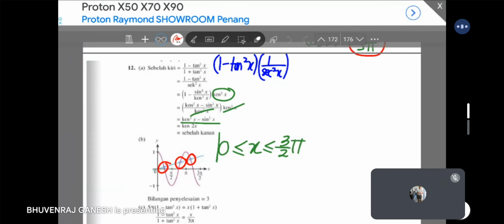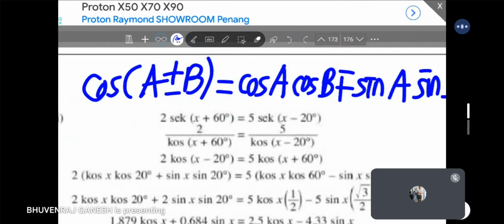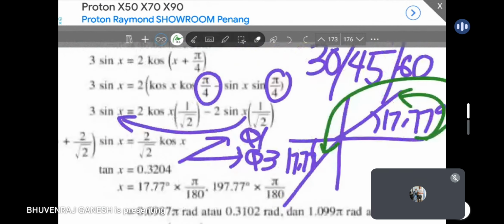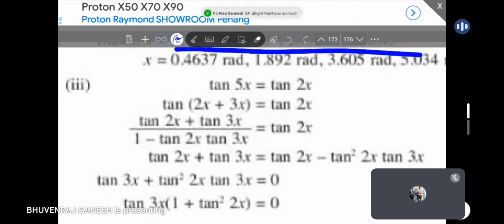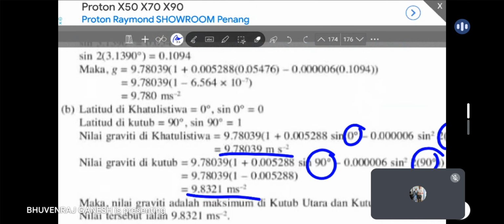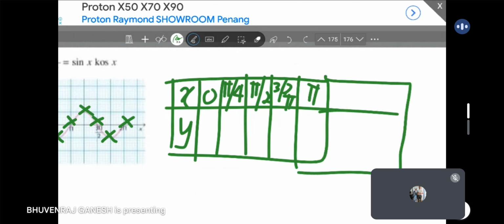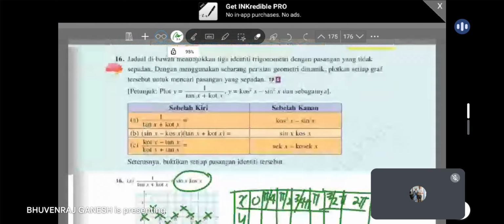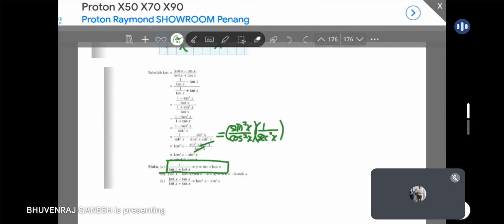ADD MATHS| F5 C6 REVISION CLASS(PART 2)